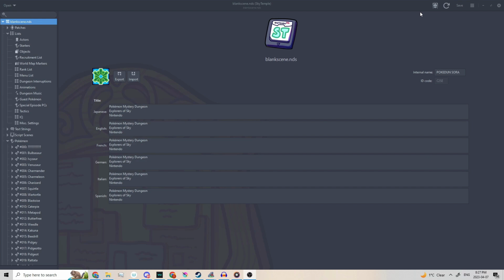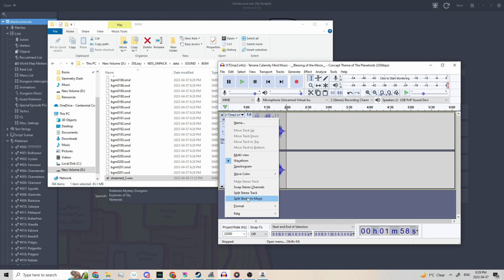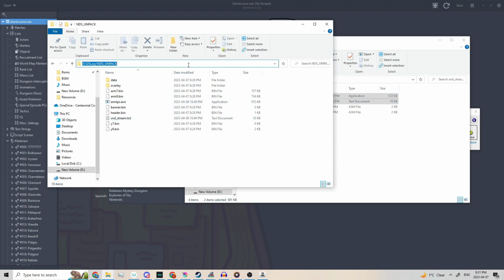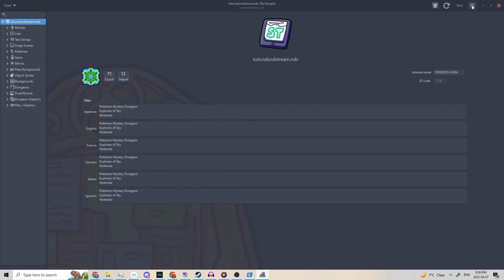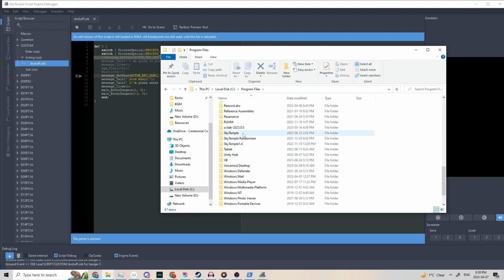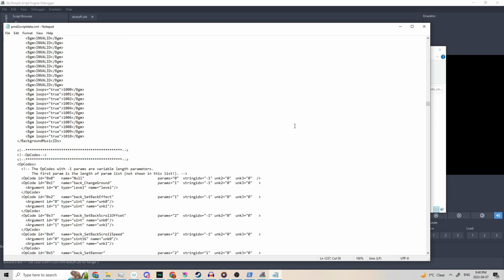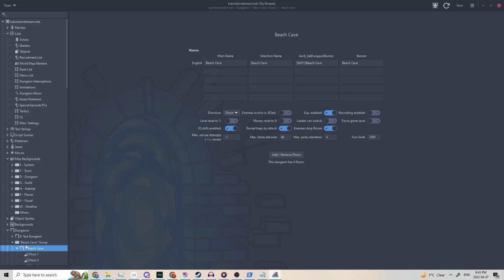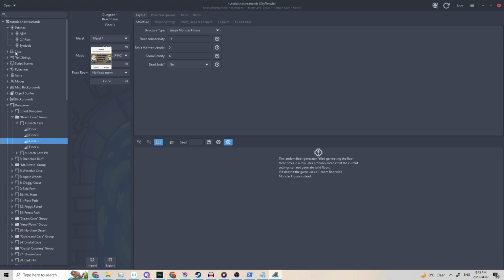SkyTemple Scripting Tutorial: SND_Stream Update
In this tutorial, we cover the new version of snd_stream and how to use it in dungeons!